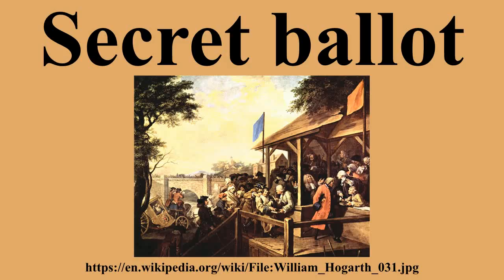Secret ballot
Ad-free videos.

The secret ballot is a voting method in which a voter's choices in an election or a referendum are anonymous, forestalling attempts to influence the voter by intimidation and potential vote buying.The system is one means of achieving the goal of political privacy.Secret ballots are used in conjunction with many different voting systems.The most basic form of secret ballot uses blank pieces of paper, upon which each voter writes his or her choice.

---Image-Copyright-and-Permission---
About the author(s): William Hogarth (1697–1764) Description British painter and engraver Date of birth/death 10 November 1697 25 October 1764 Location of birth/death London London Work location London, Chiswick Authority control VIAF: 17268409 ISNI: 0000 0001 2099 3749 ULAN: 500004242 LCCN: n80126106 NLA: 35201047 WorldCat
Author(s): William Hogarth
---Image-Copyright-and-Permission---